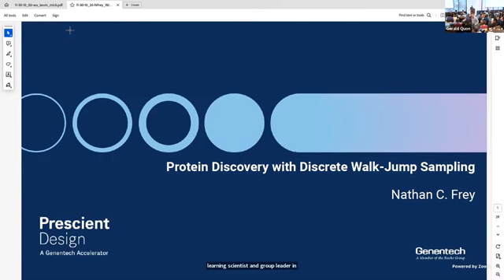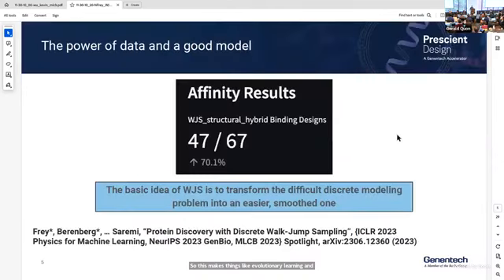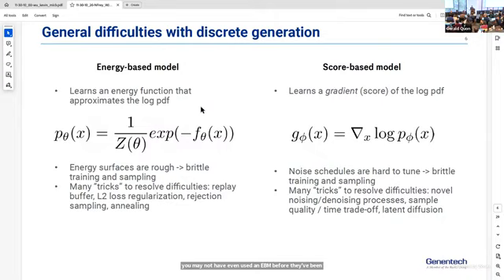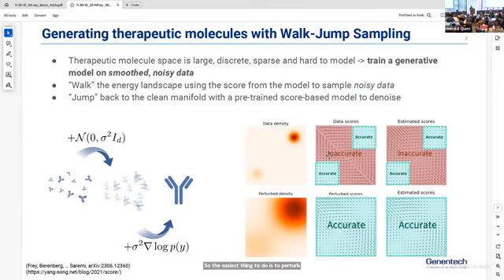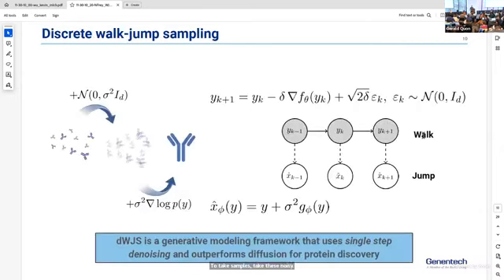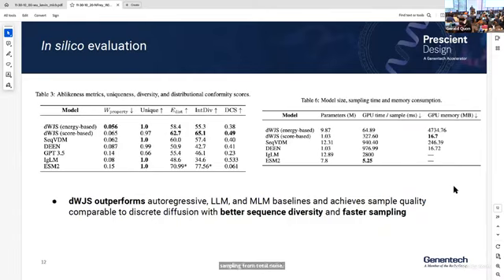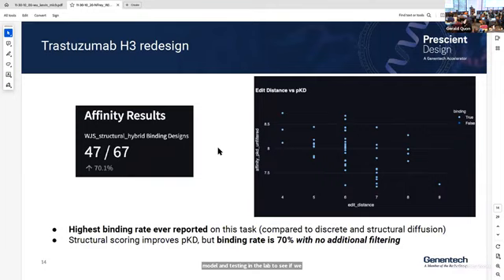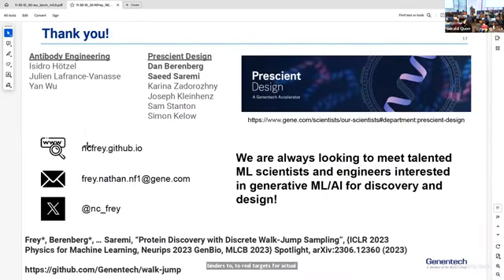Scientist Stories: Nathan Frey, Protein Discovery with Discrete Walk Jump Sampling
Principal Machine Learning Scientist and Group Leader at Prescient Design.